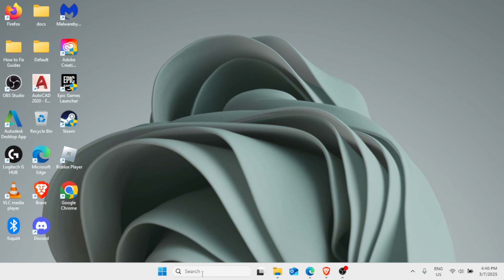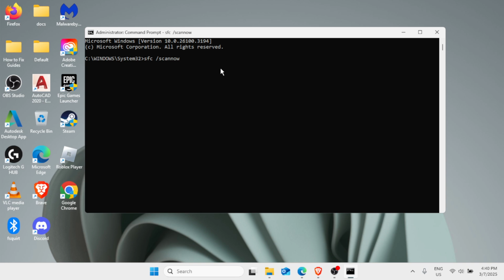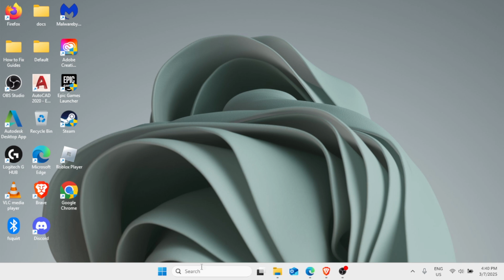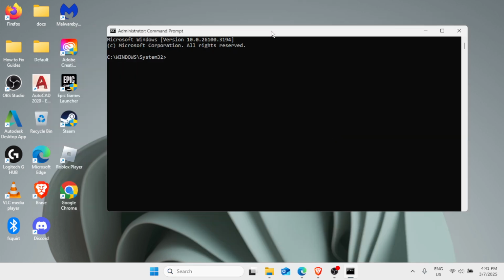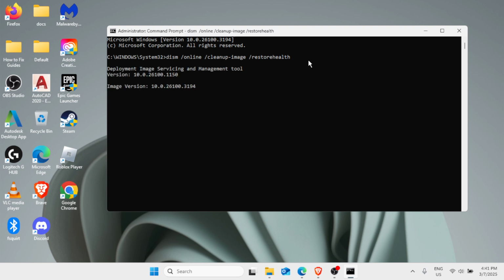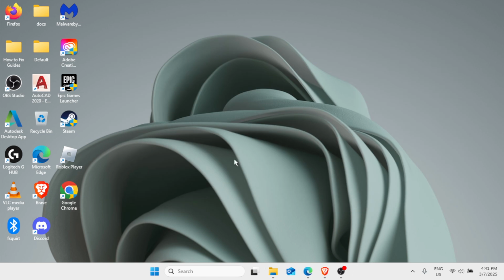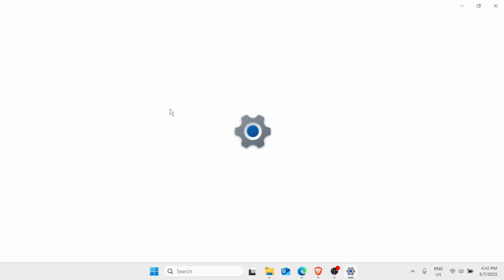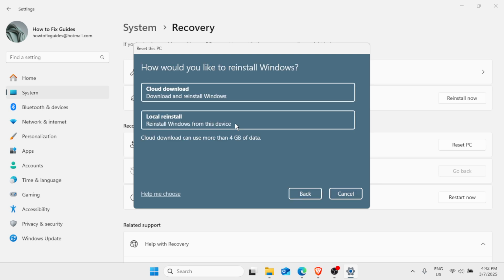GUIDE FIX for Registry Errors in Windows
Experiencing registry errors on your Windows PC? This step-by-step guide will show you how to fix corrupted or broken registry entries safely and efficiently. Keep your system running smoothly with these essential troubleshooting tips.

0:00 Intro
0:14 Run first command as administrator
0:53 Run another command as administrator
1:50 Restart PC
1:55 Reset PC in system recovery